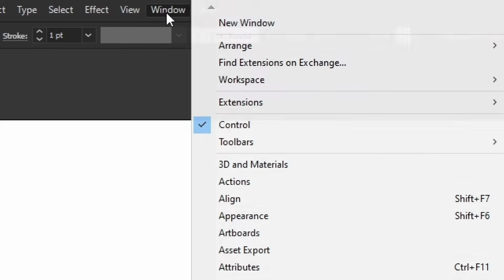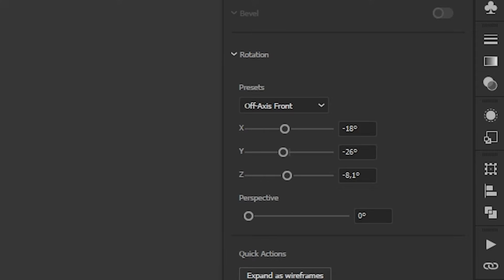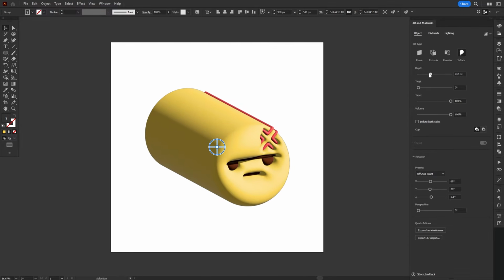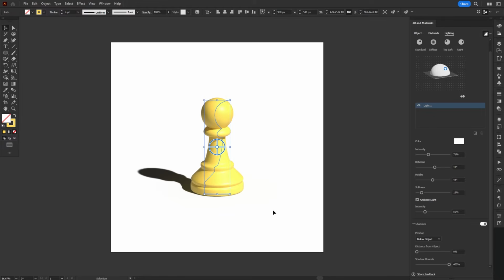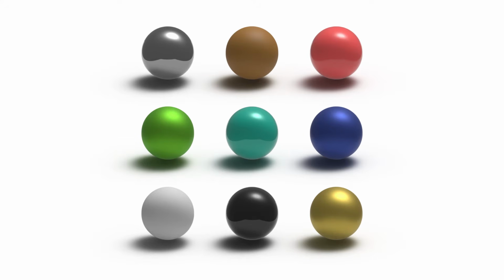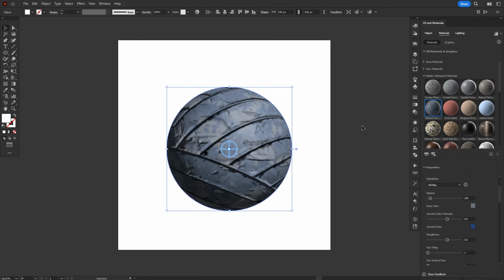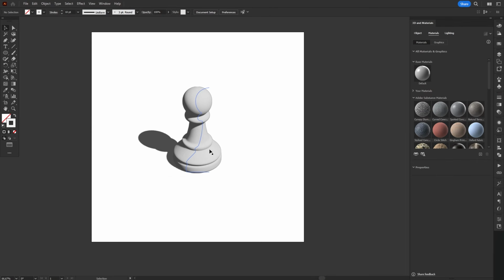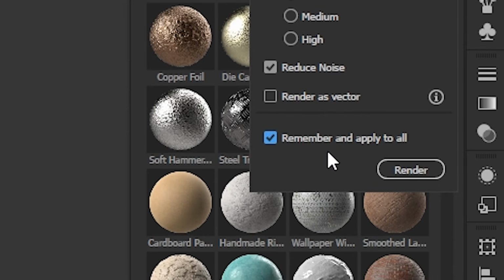How To Use 3D in Illustrator: EVERYTHING You Need to Know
If you were wondering how to make 3D objects in Illustrator, wonder no further! Here's a complete guide to 3D in Illustrator, with everything you need to know, from objects and materials, all the way to lighting and rendering. And, of course, with a few tips and tricks to improve performance from yours truly! Also, can you count how many times I mentioned Illustrator could crash in this video? :P
TIMESTAMPS
0:00 - Introduction
1:27 - The Panel
2:50 - Object Tab
7:32 - Lighting Tab
12:20 - Materials Tab
20:24 - Special Performance Trick
21:41 - Rendering
24:15 - Performance Tips